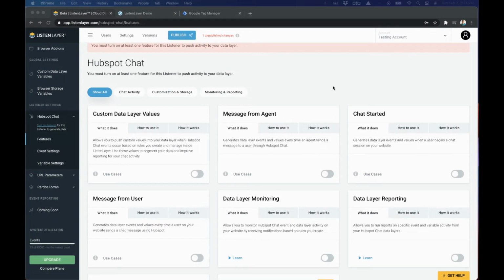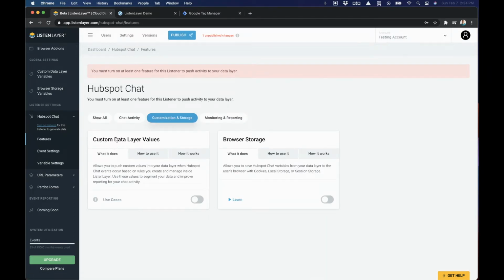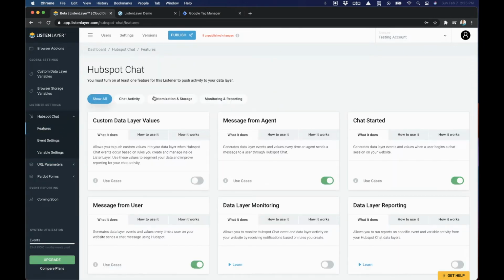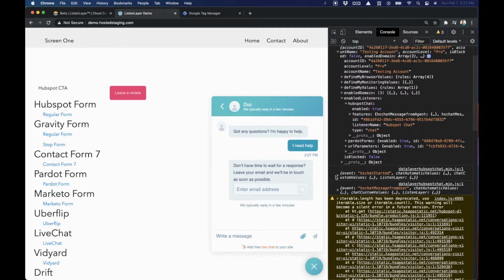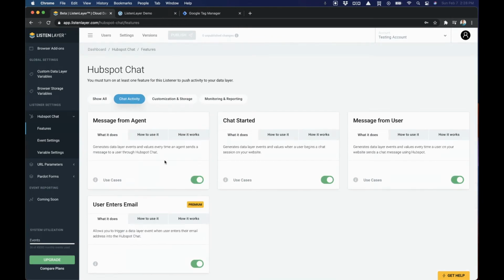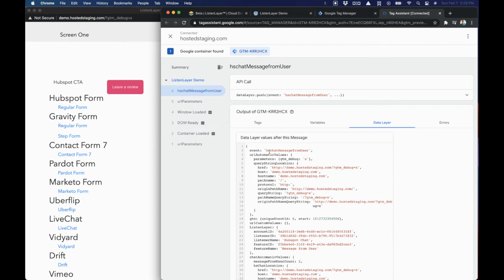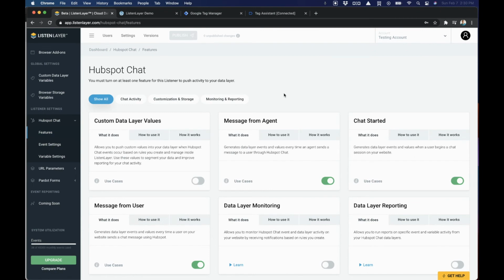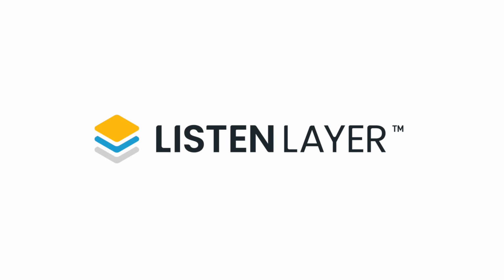Hubspot Chat Overview | ListenLayer™